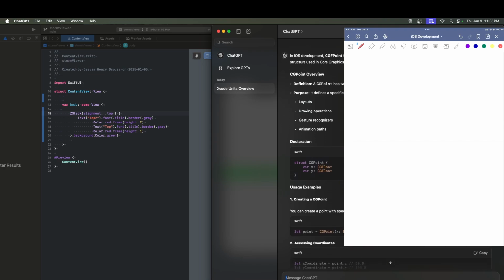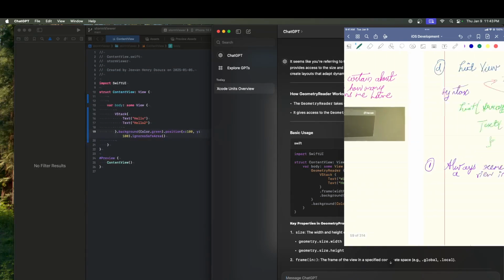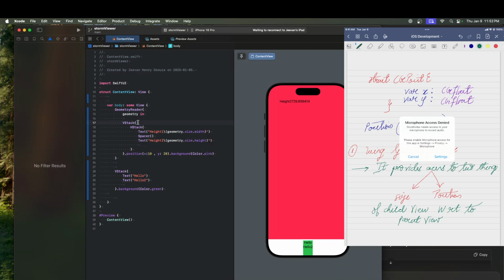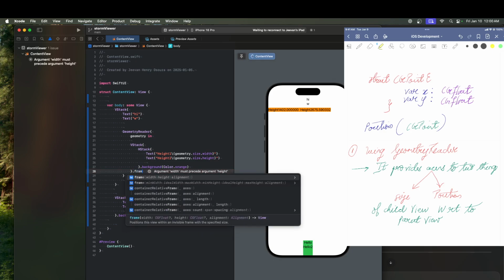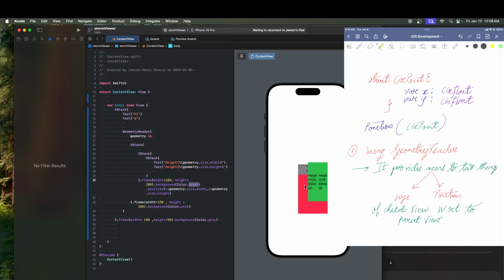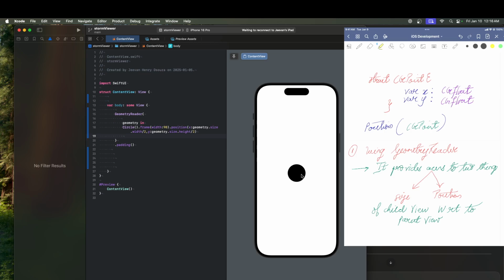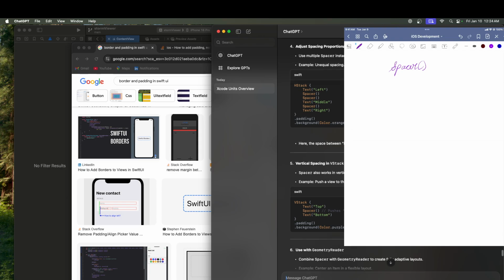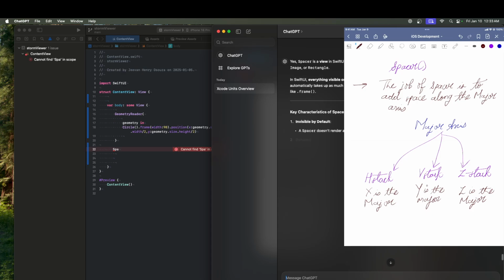Mastering SwiftUI Layouts: GeometryReader, Spacer, HStack, and VStack Explained! 🖥️📐✨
In this video, we dive deep into the world of SwiftUI layout components, focusing on some essential building blocks: **GeometryReader**, **Spacer**, **HStack**, and **VStack**. These elements are crucial when designing responsive and well-structured user interfaces in SwiftUI. Whether you're a beginner or looking to sharpen your skills, this tutorial will guide you through each component with clear examples and practical use cases.

### GeometryReader 🖥️

We start with **GeometryReader**, a powerful tool in SwiftUI that allows you to create layouts that respond to their container's size. It provides access to the container’s dimensions, enabling dynamic layout adjustments based on the available space. With GeometryReader, you can create flexible and adaptive UI elements that adjust according to the screen size, orientation, or window constraints. Understanding how to use GeometryReader is crucial for creating apps that feel native on both small and large screens.

### Spacer ✨

Next, we introduce **Spacer**, a simple yet effective SwiftUI view for creating space between elements in a layout. Spacers are great for adding flexibility to your designs, ensuring your content adapts smoothly without hard-coding specific values for margins or padding. By using Spacer, you can easily distribute space between items within HStacks and VStacks, making sure that the content aligns beautifully across different screen sizes.

### HStack & VStack 📐

A key part of SwiftUI’s layout system is the use of **HStack** (Horizontal Stack) and **VStack** (Vertical Stack). These container views allow you to arrange other views either horizontally or vertically in a clean and organized manner. **HStack** aligns its child elements in a row, while **VStack** arranges them in a column. Both stacks can adapt to different screen sizes, making them indispensable for building user interfaces that are both visually appealing and responsive.

In the video, we demonstrate how combining **GeometryReader**, **Spacer**, **HStack**, and **VStack** creates layouts that are both flexible and easy to maintain. By leveraging these tools, you can create user interfaces that adjust seamlessly across different devices. You’ll also see practical examples of how these components work together to solve common design challenges like centering elements, handling screen resizing, and maintaining consistent spacing between elements.

- **Hands-on Examples**: We take a hands-on approach with live coding examples so you can see how to use GeometryReader, Spacer, HStack, and VStack in action.
- **Clear Explanations**: Each component is explained in detail, making complex concepts accessible even to beginners.
- **Responsive Design**: Learn how to create adaptive layouts that look great on any screen size, from small iPhones to larger iPads and Macs.
- **Best Practices**: We’ll also share best practices for using these layout components efficiently, including tips for performance optimization and minimizing layout issues.

By the end of this tutorial, you'll have a solid understanding of how to use these essential SwiftUI components in your own projects, making it easier to build clean, adaptive layouts that work on a wide range of devices.